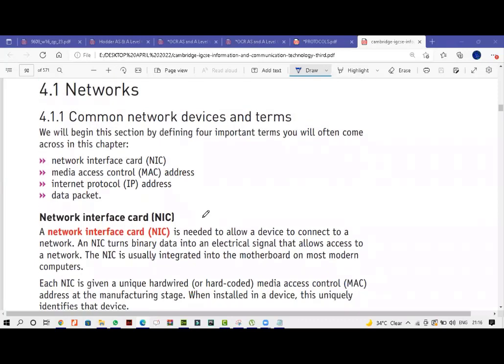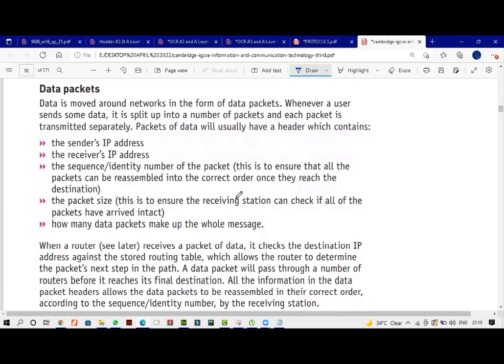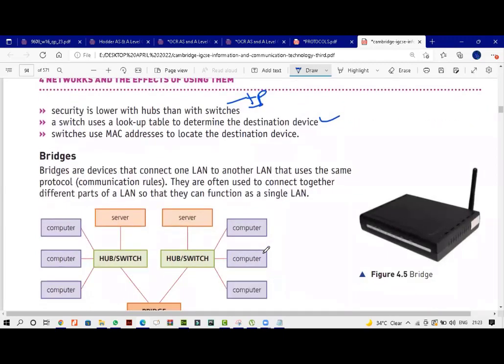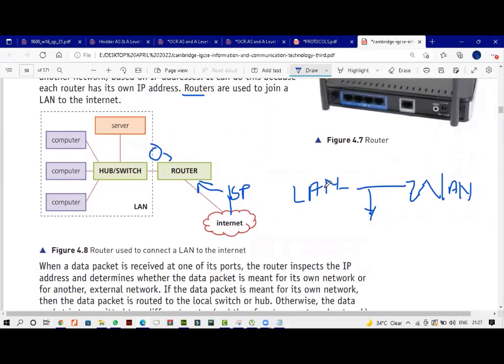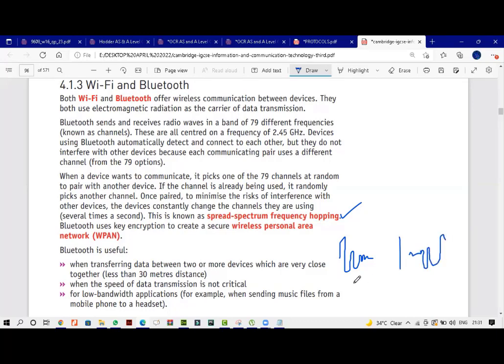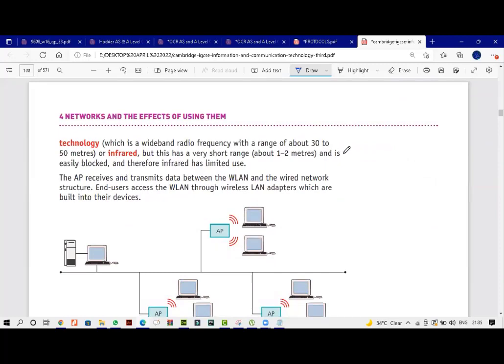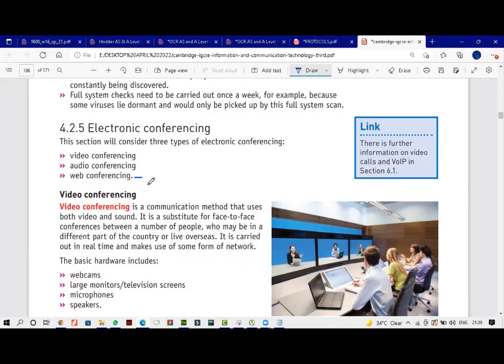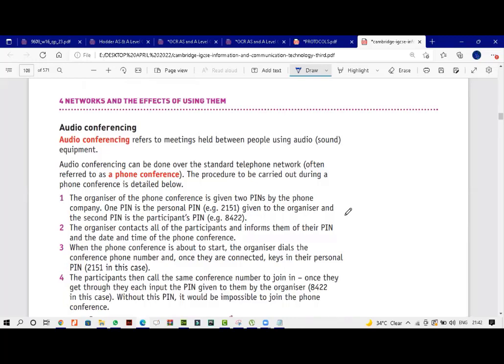CHAPTER 4 Networks and the effects of using themA Series of Video Lectures for IGCSE ICT 0417 -